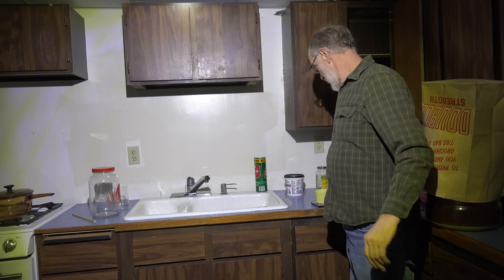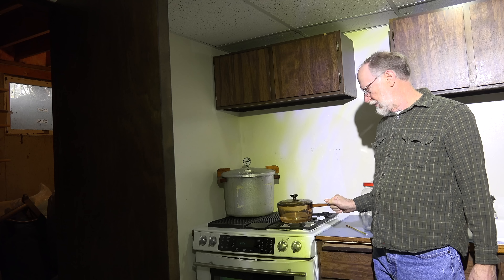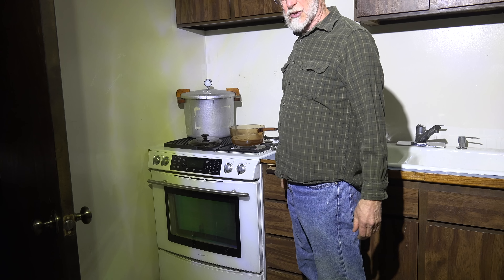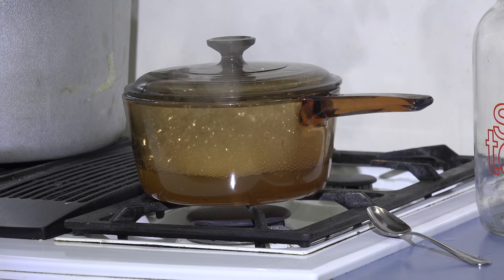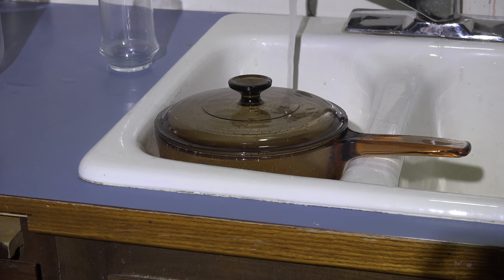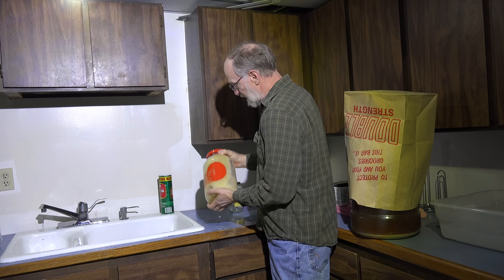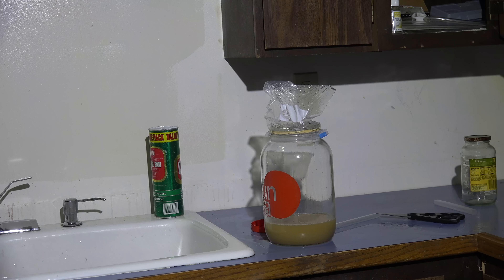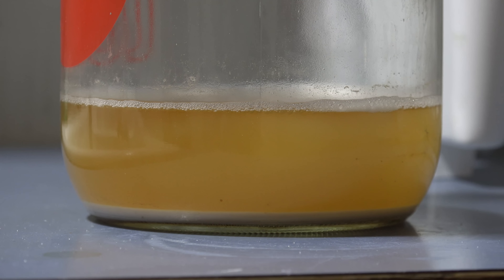Making the beer yeast starter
This one is about my first yeast starter.  I made this for a high gravity molasses ale.